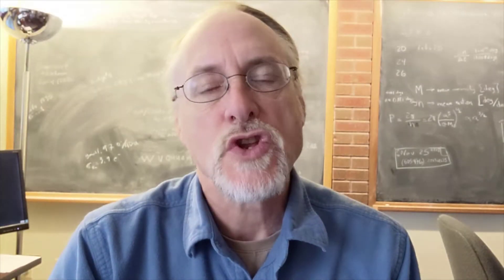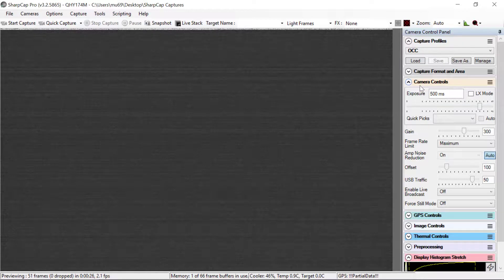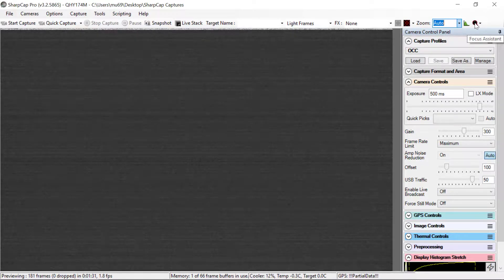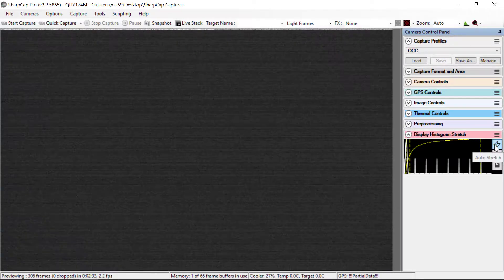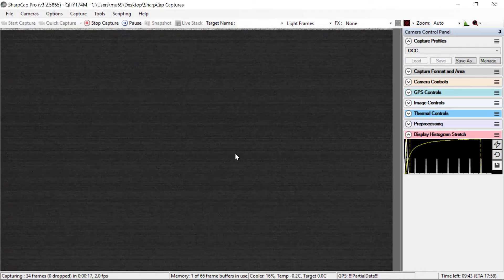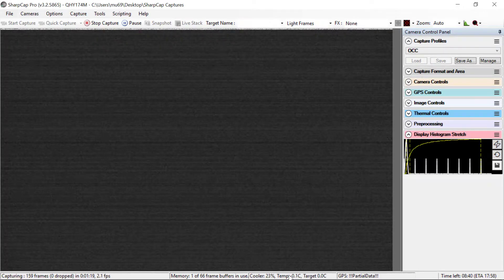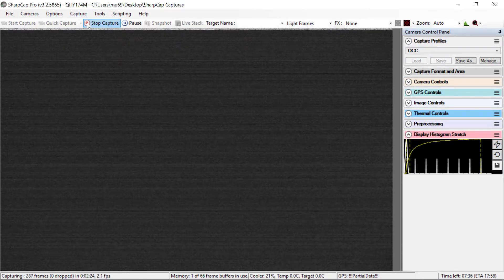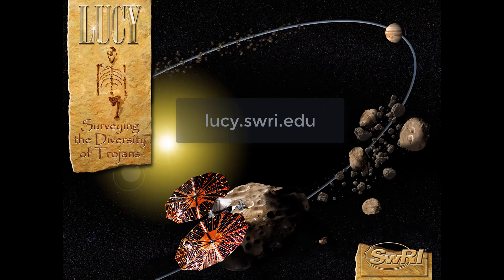SharpCap Data Collection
This video demonstrates typical uses of SharpCap for occultation data captures.  We recommend viewing this video in full screen mode to see the fine details on the program screen.